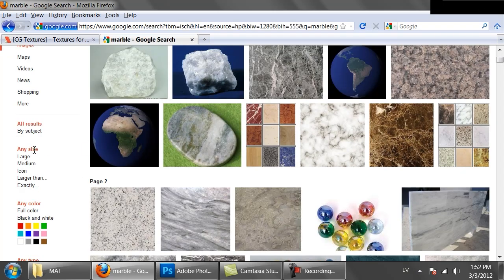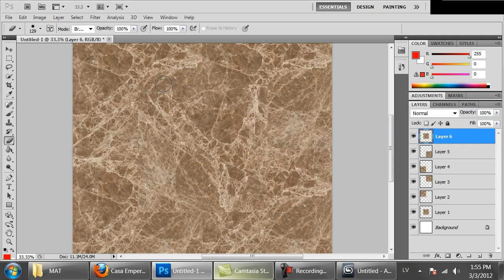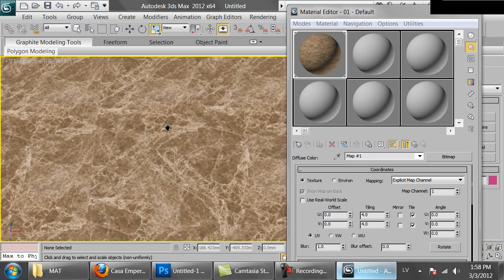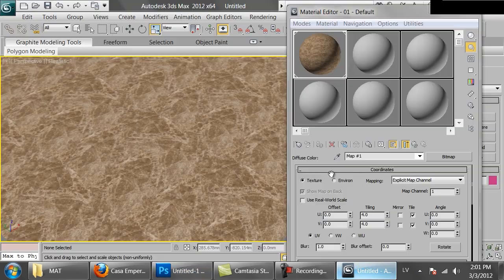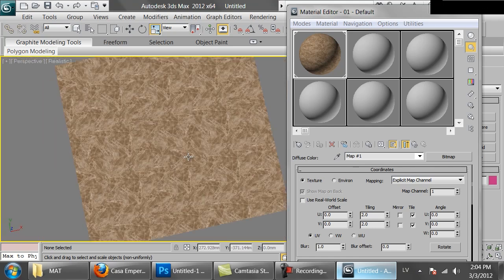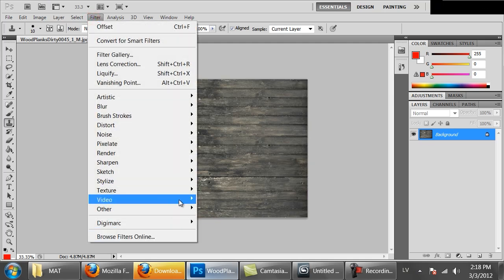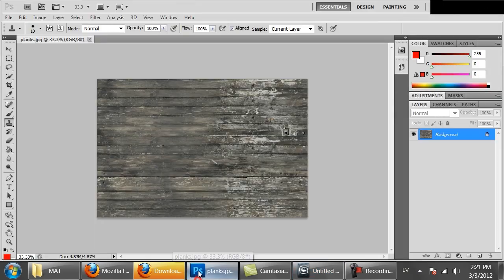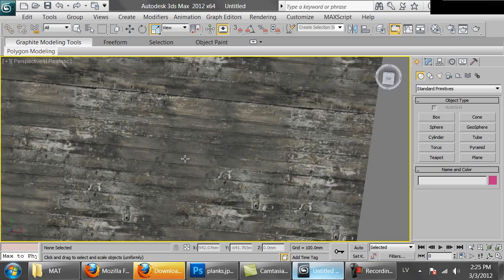How to Create Tile in V-Ray part1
🏺🎨 Master Tile Materials in V-Ray: Step-by-Step Tutorial for Ceramic, Stone, Mosaic & Patterned Tiles 🛁🏠"
Tired of flat, unrealistic tiles in your renders? Learn how to achieve perfect grout, realistic textures, and intricate patterns for bathrooms, kitchens, and architectural visualizations. Perfect for interior designers, 3D artists, and architects!

🏺🎨 استاد متریال‌های کاشی در V-Ray: آموزش گام به گام برای کاشی‌های سرامیکی، سنگی، موزاییکی و طرح‌دار 🛁🏠"
از کاشی‌های تخت و غیرواقعی در رندرهایتان خسته شده‌اید؟ یاد بگیرید که چگونه به دوغاب بی‌نقص، بافت‌های واقع‌گرایانه و الگوهای پیچیده برای حمام، آشپزخانه و تجسم‌های معماری دست یابید. ایده‌آل برای طراحان داخلی، هنرمندان سه‌بعدی و معماران!

🚀 نقشه های بافت رایگان مورد استفاده در این آموزش را دانلود کنید